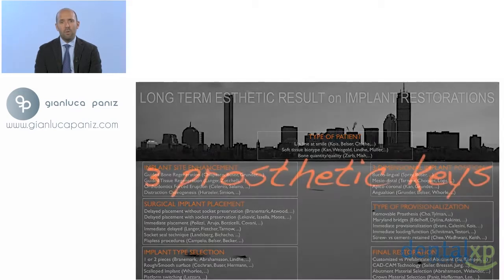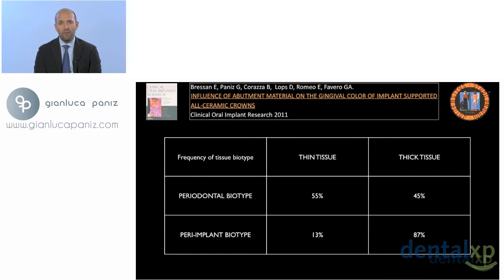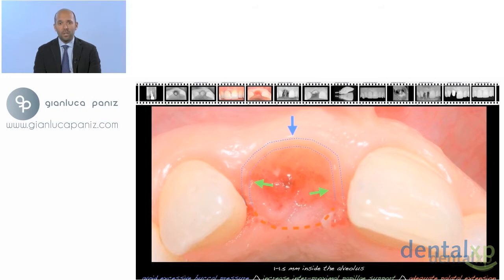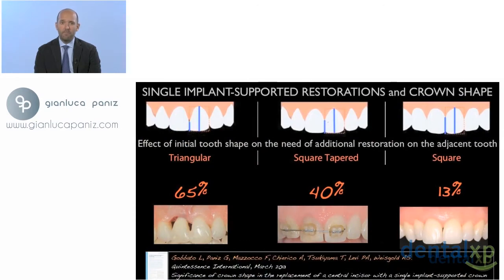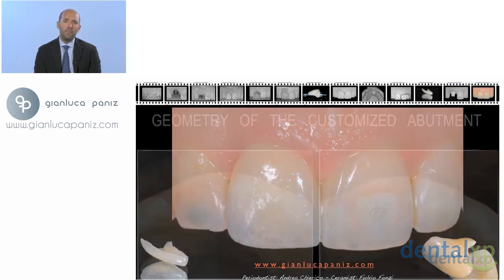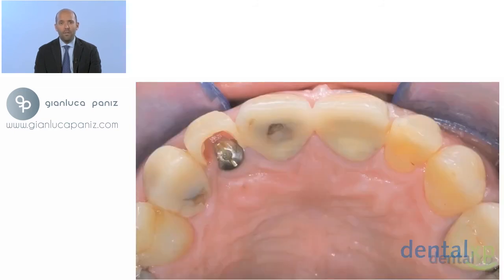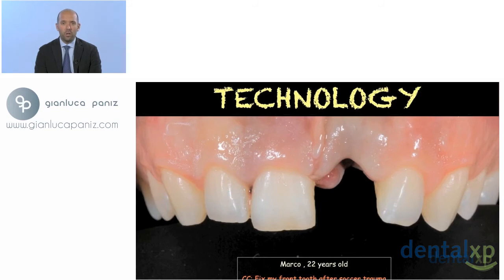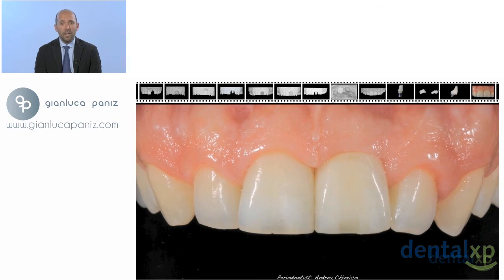Critical Restorative Factors in Esthetic Implant Therapy